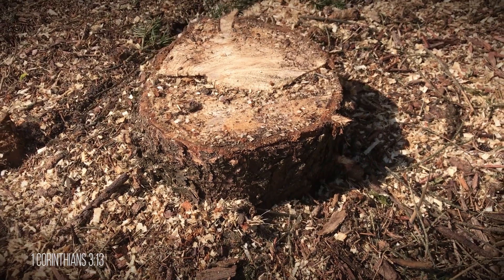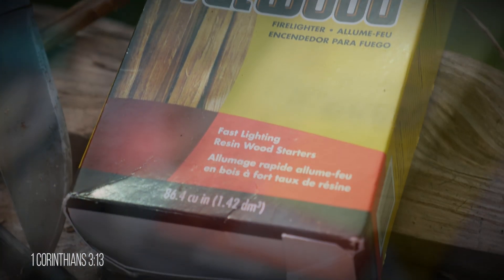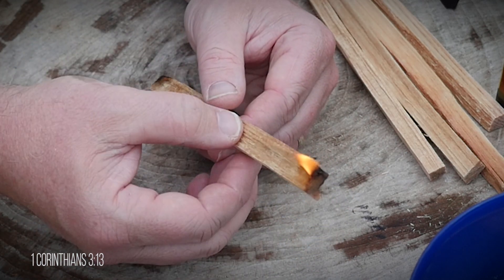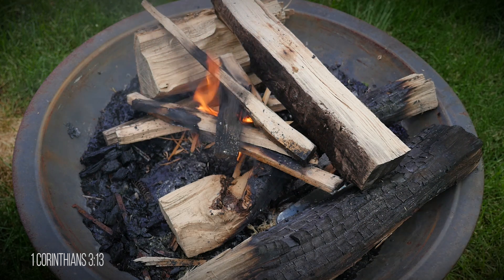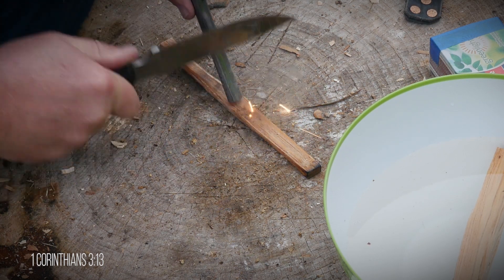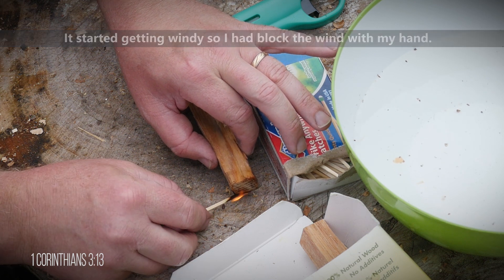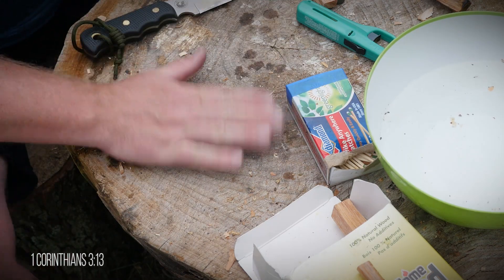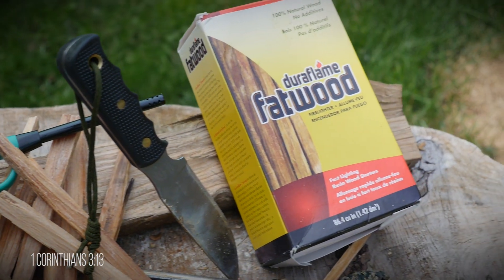Fatwood Explained and Duraflame Fatwood Product Review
What is Fatwood?  How does Fatwood work?  In this video I'll explain both.  Plus I'll do a full review on Duraflame's Fatwood Product.

Their work will be shown for what it is, because the Day will bring it to light. It will be revealed with fire, and the fire will test the quality of each person’s work.
          -1 Corinthians 3:13